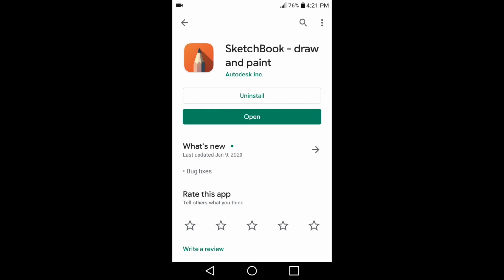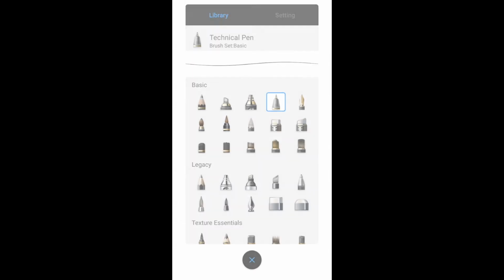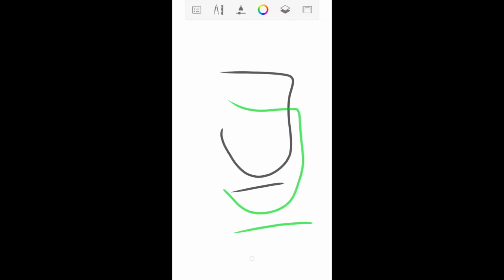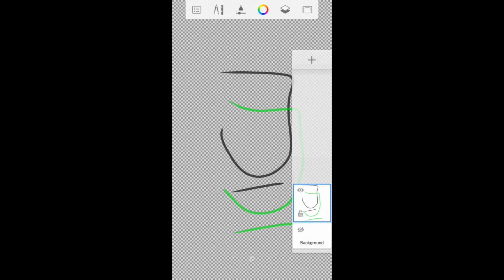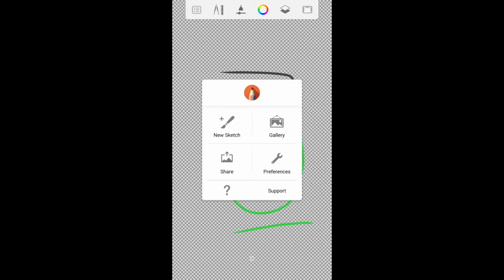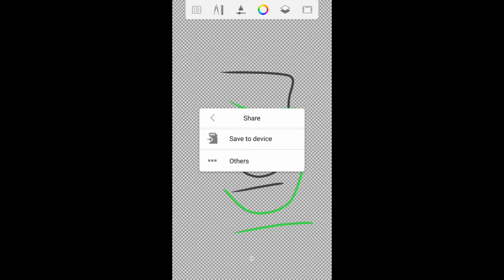How to make a transparent background in SketchBook – Android Version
How to make a transparent background in SketchBook on an Android device.  Which you can use for making clothes, logos, and more.